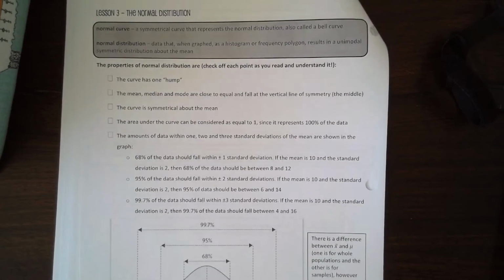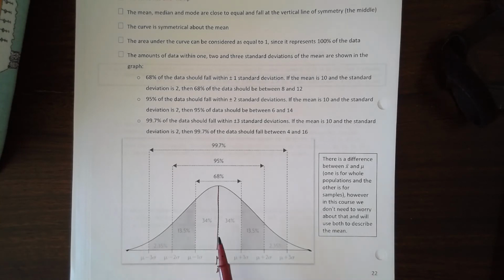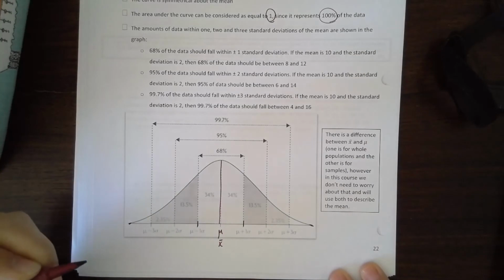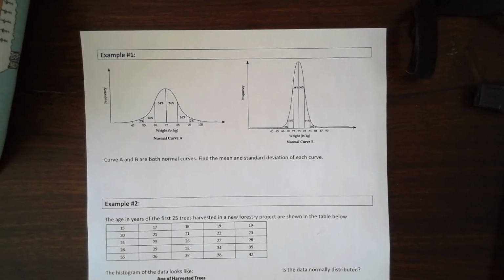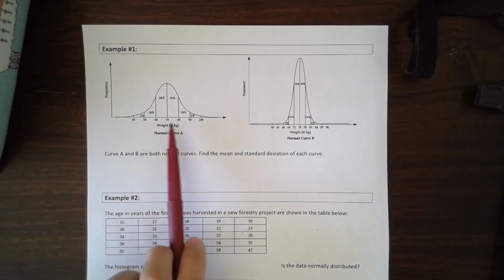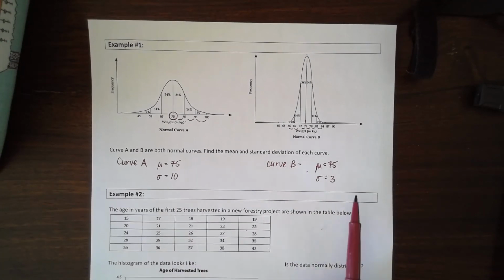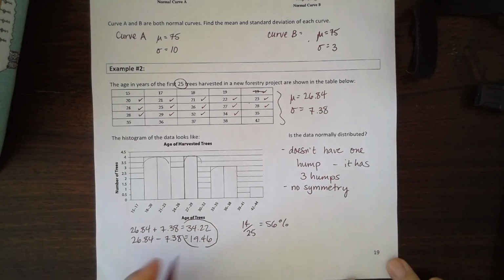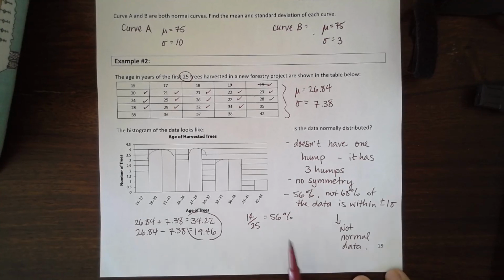Stats Lesson The Normal Distribution